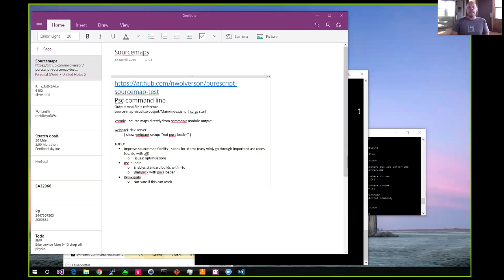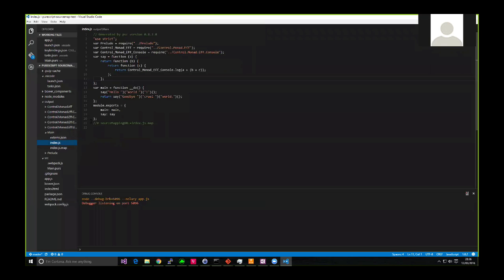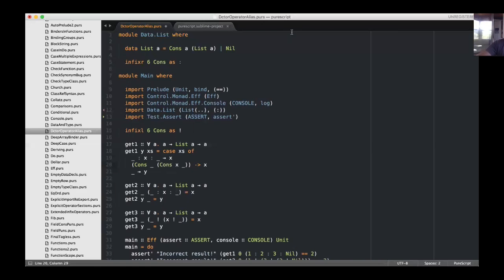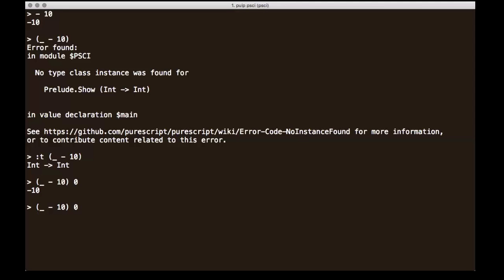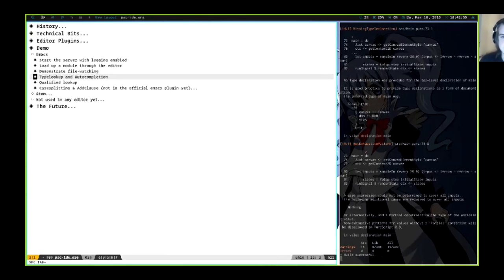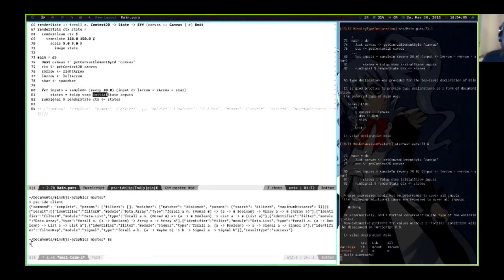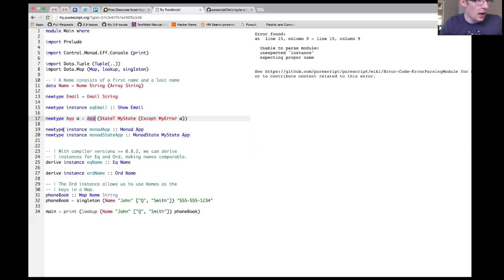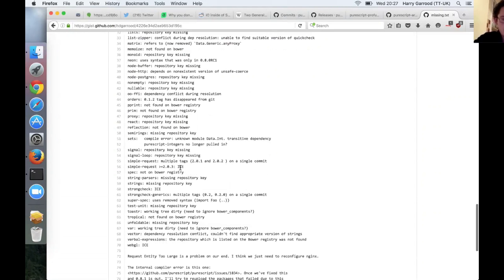PS Unscripted - PureScript 0.8.2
Presenting:

• Source maps implemented and presented by Nicholas Wolverson
• New operator sections proposed and presented by Liam Goodacre
• Operator aliases implemented and presented by Gary Burgess (prerecorded)
• Eq and Ord deriving implemented and presented by Phil Freeman
• Type inference in Pursuit implemented and presented by Harry Garrood (prerecorded)
• psc-ide integration implemented and presented by Christoph Hegemann (prerecorded)